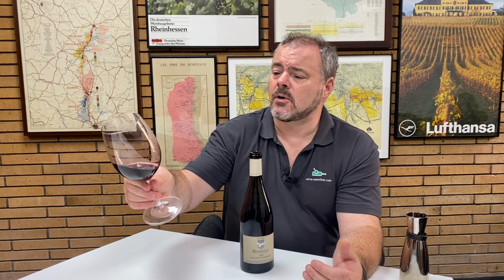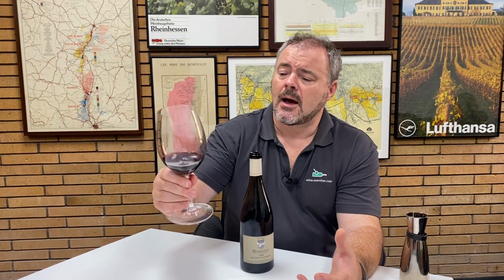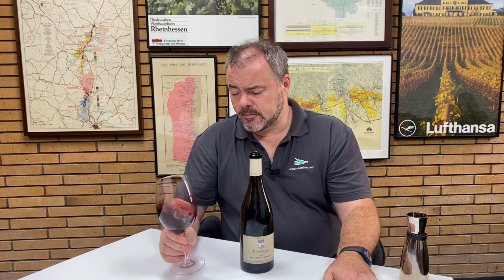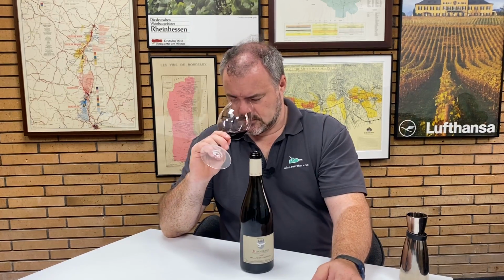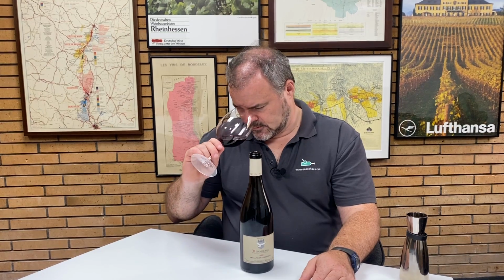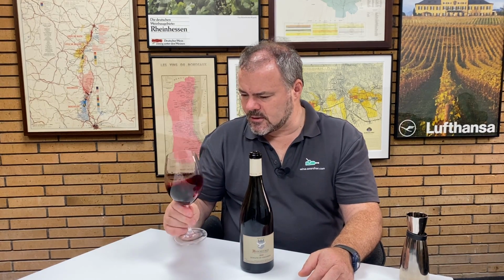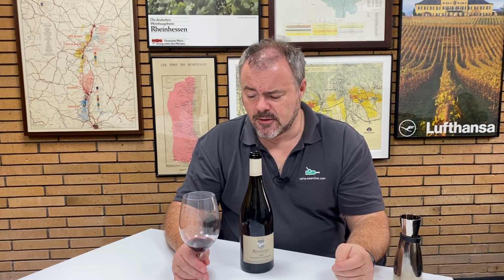Wine Review: Domaine du Colombier Hermitage Rouge 2020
In our tasting today Master of Wine David Allen (Wine-Searcher's Wine Director) continues his look at Syrahs from some of the classic appellations in the Northern Rhone. Today he tastes a 2020 Hermitage from Domaine du Colombier. We hope there is a treat in store!

The Domaine du Colombier winery is situated beneath the western side of the hill of Hermitage, where they maintain 2 hectares of vines on this 130 hectare in total. These lie in the  highly renowned Beaumes sector. They also have just over 10 hectares of vines in Crozes-Hermitage.

The Viale family planted their first vines at the foot of the Hermitage hill in 1929; now representative of the third generation, brothers Florent and David Viale run the estate's 13 hectares of vines. These plots are liberally scattered throughout some of the best sites within the communes of Mercurol and Tain, including.

Before 1992 the entire production was sold to local negociants (Guigal in particular) and so only recently have the Viales been estate bottling and marketing their own wines. These days the Viales produce and market all the wines under their own label. Domaine du Colombier.

The estate makes three reds, two cuvées from Crozes-Hermitage, one Hermitage and in recent years they also make a white wine in each appellation. The difference between the two Crozes’ is the older vine and riper fruit goes into the 'Cuvée Gaby' and it sees around twenty percent new Burgundian coopered oak.

Discover more about this wine, its pricing and availability by following this link to the wine-searcher.com: